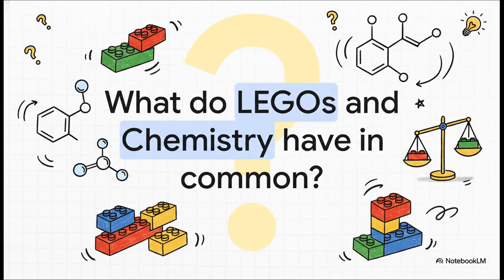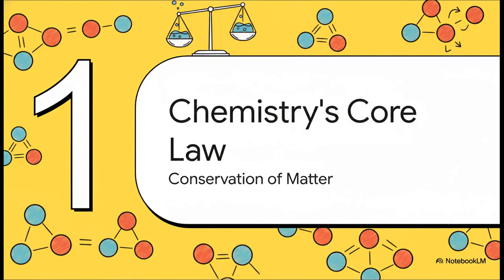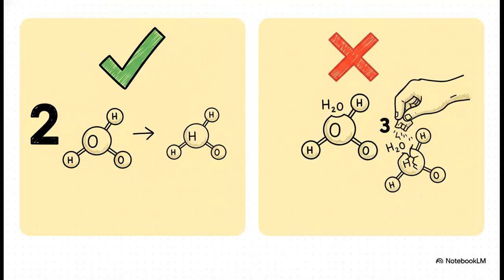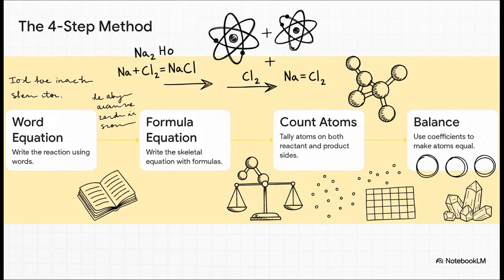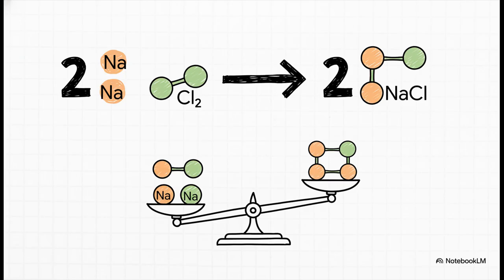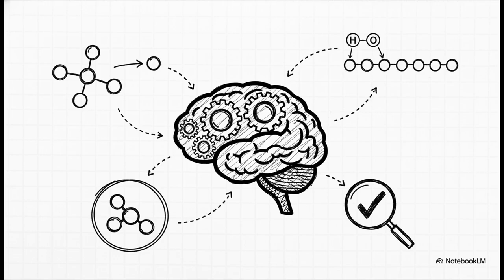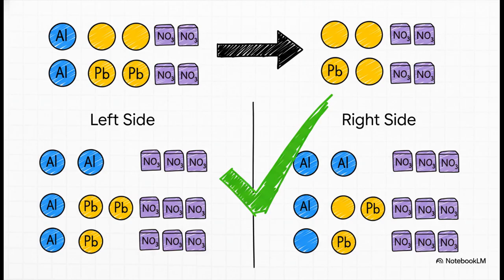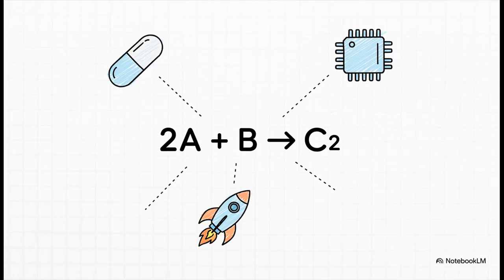Chemistry Lesson 9: Balancing Chemical Equations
In this chemistry lesson, we explore the fundamental concept of balancing chemical equations and explain why this process is necessary to ensure the number of atoms in the reactants equals the number of atoms in the products. We discuss the specific roles of coefficients and subscripts within chemical formulas, emphasizing the critical rule that you can only change coefficients to balance an equation and must never alter the subscripts. The video outlines systematic approaches for writing out word equations and skeletal equations before applying coefficients to achieve balance. You will learn helpful strategies to make this process easier, such as identifying diatomic elements, balancing compounds before elements, saving hydrogen and oxygen for last, and treating polyatomic ions as single units. We also demonstrate how to double-check your work by counting atoms to ensure accuracy across various practice problems.